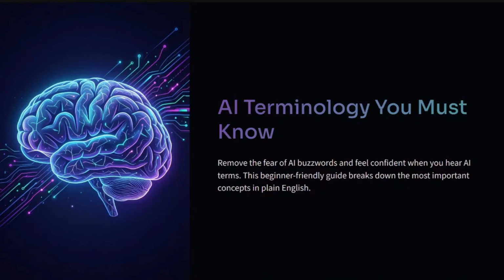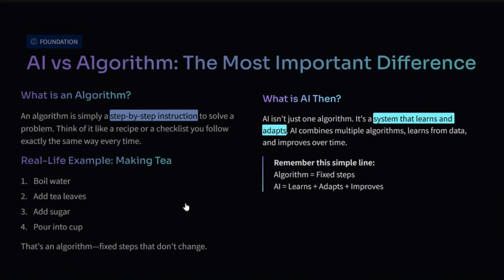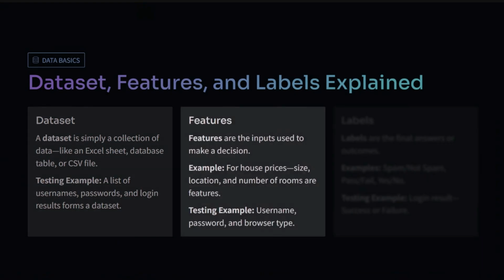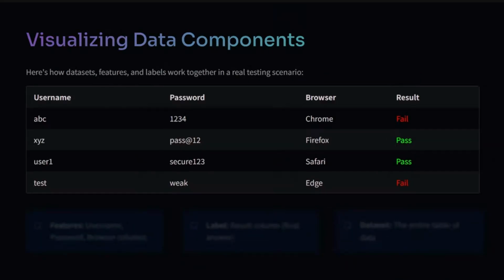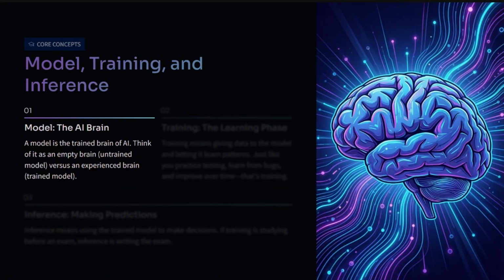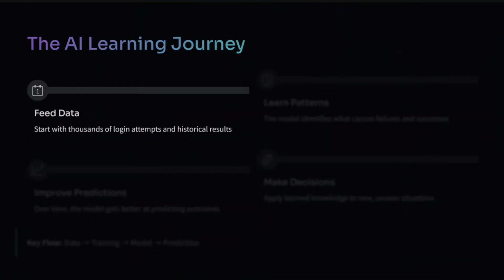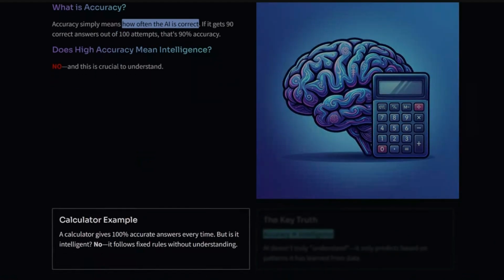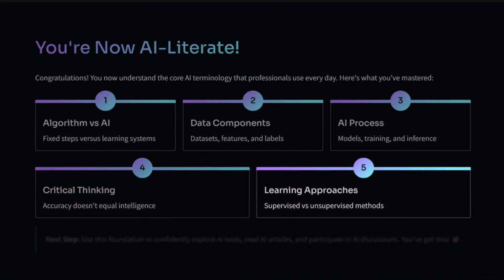Only Video you need to start with learning AI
AI is full of confusing buzzwords like Machine Learning, Deep Learning, GenAI, and LLM. This video explains all AI terms in the simplest possible way.

Confused by AI Terms? ML, GenAI, LLM Explained for Beginners

Machine Learning.
Deep Learning.
Generative AI.
LLM.
Agentic AI.

Everyone talks about these AI buzzwords—but very few explain them clearly.

In this video, I break down popular AI buzzwords using simple language and real-life analogies, specially for:

🔹 Beginners & non-technical learners
🔹 Manual & Automation Testers
🔹 IT professionals entering AI
🔹 Students confused by AI terminology

🚀 What you’ll learn in this video:

What is AI (quick recap)
What is Machine Learning (ML)?
What is Deep Learning (DL)?
What is Generative AI (GenAI)?
What are LLMs?
Why these terms matter for testers & QA roles